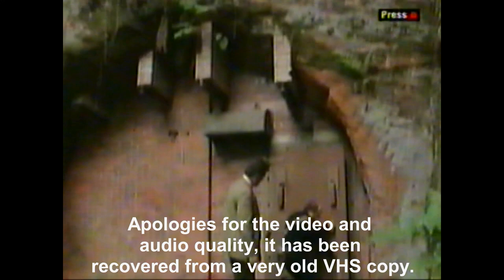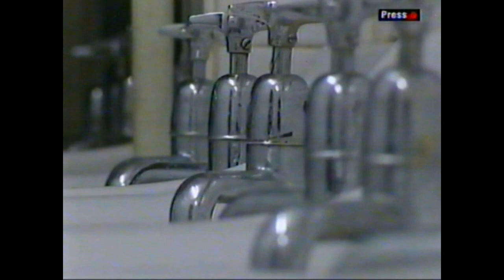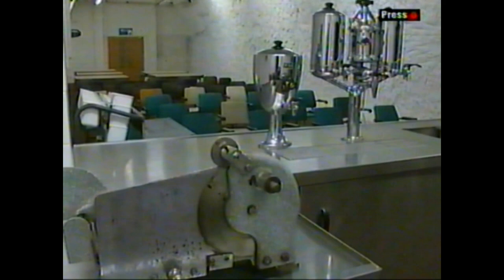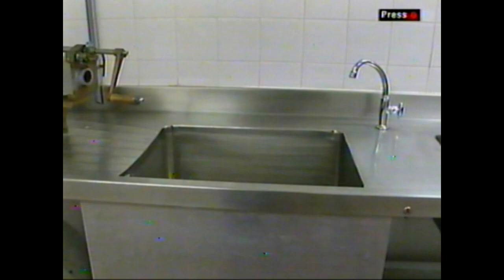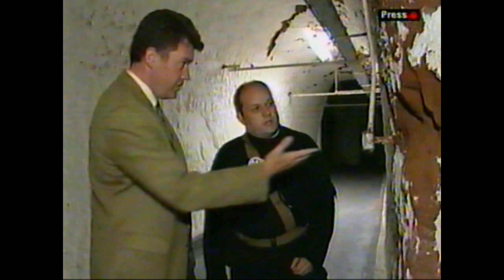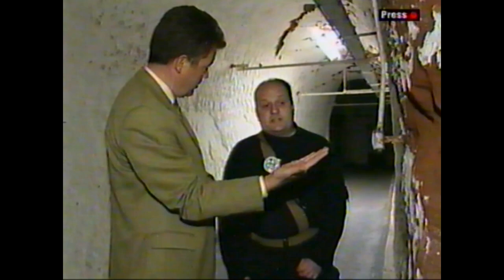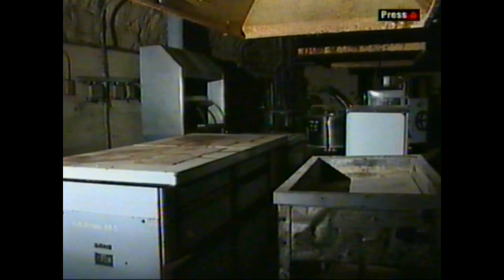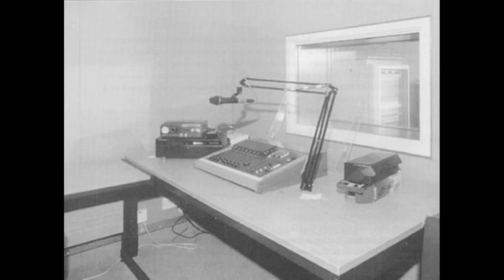Drakelow Michael Collie 2004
I have been unable to contact Michael Collie so I hope he has no objection to me showing this video.
Having looked more closely at the 1980's photo of a BBC studio I began to doubt if it is at Drakelow. I found a matching photo of the other side of the studio in my archive and can now confirm that it is actually at RGHQ 2.1 not Drakelow (RGHQ 9.2).
If there is enough interest I will sort more out.
Please note that I no longer run tours, or am involved with the tunnels.

You may also be interested in this: Drakelow Unearthed The Secret History of an Underground Complex: